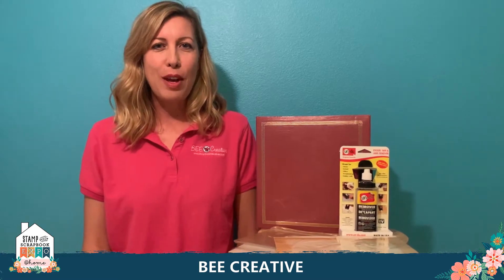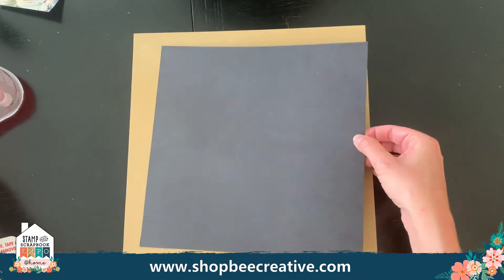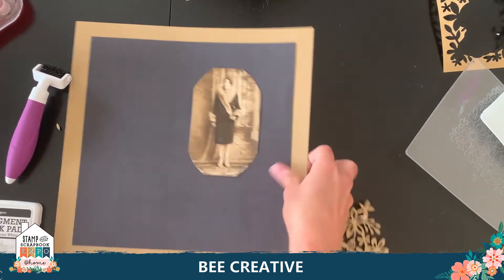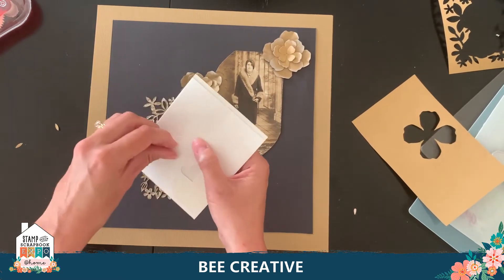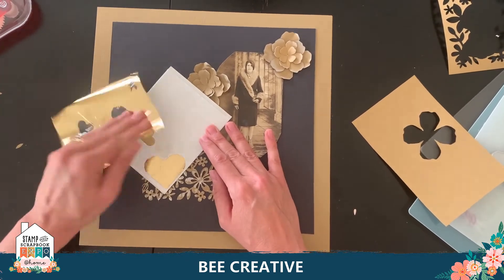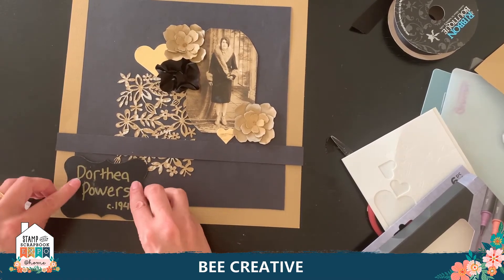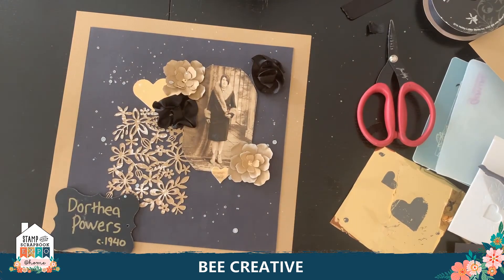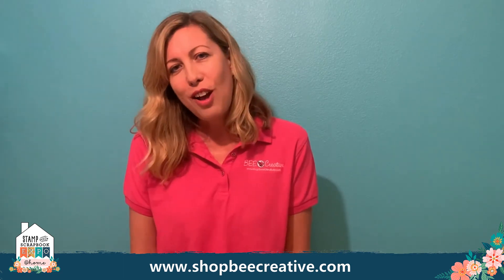Bee Creative Brings a Buzzy Vintage Photo to New Life in an Updated 12x12 Scrapbook Layout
Simple and lovely vintage scrapbook 12x12 layout using an old photo we rescue from an aging photo album to preserve and bring new life! We'll use metal dies, Un-Du, adhesives, and flowers.